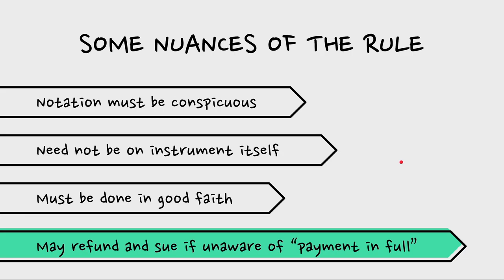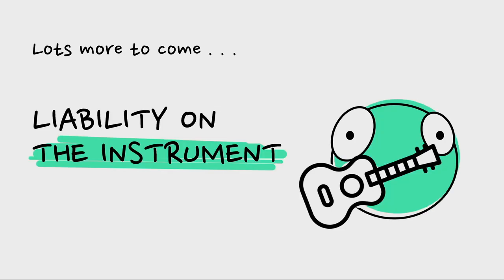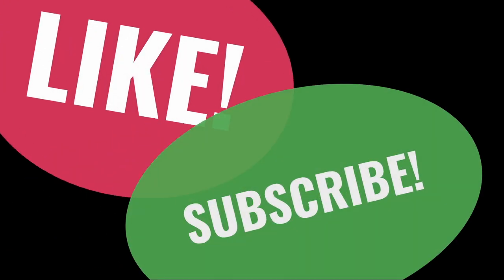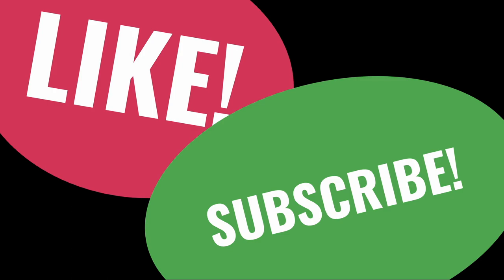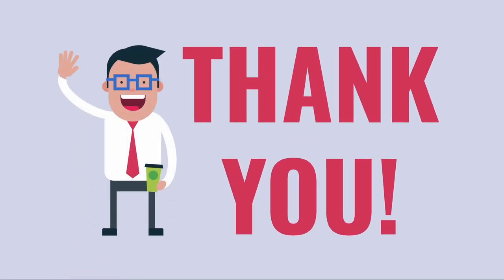The Underlying Transaction | Liability on the Instrument | Negotiable Instruments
This is the first of a handful of lessons addressing liability on the instrument. In this lesson, we consider what effect issuance of a note or a check has on the underlying contract obligations. The basics are fairly straightforward but there are some nuances that warrant your careful attention.

I hope you find the lesson helpful. A follow up lesson delving into the details of what parties are liable on an instrument and to what extent are they liable will be coming shortly.

Chapters
00:00 - Introduction
01:15 - (1) Relationship of the Instrument to the Underlying Obligation
01:38 - Example One - basic interaction with ordinary check and contract
08:33 - Example Two - ordinary check negotiated to third party and then dishonored
14:36 - Example Three - ordinary check lost or stolen
18:41 - Example Four - effect of cashier's check vs. ordinary check
22:49 - Example Five - ordinary check gets lost in the mail
25:17 - Example Six - similar to Example Two except the ordinary check is paid out by the drawee bank rather than dishonored
30:10 - Example Seven - effect of a promissory note (instead of a check) on the underlying transaction
35:07 - (2) "Payment in Full" Checks
39:18 - Three basic requirements
42:07 - Some nuances of the rules
46:09 - Conclusion/Outro